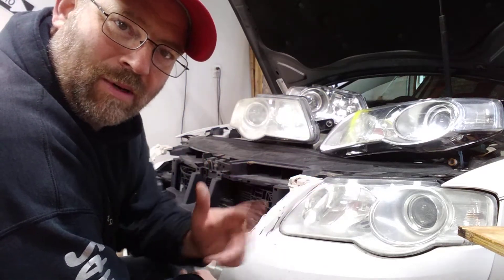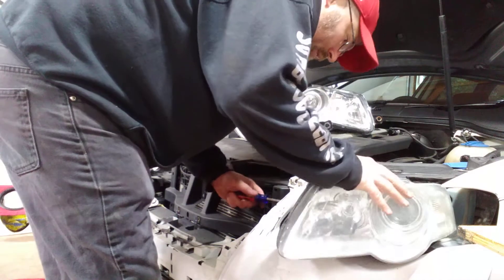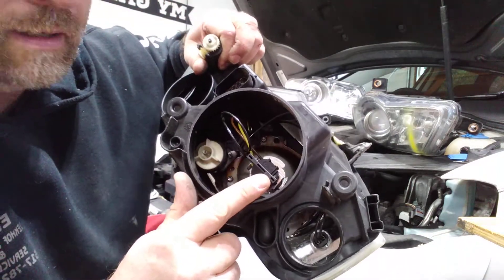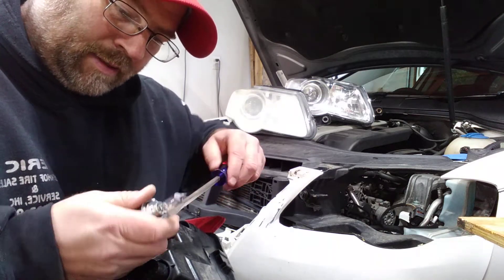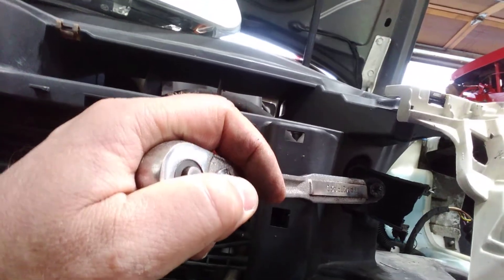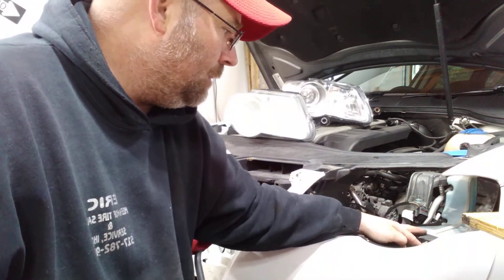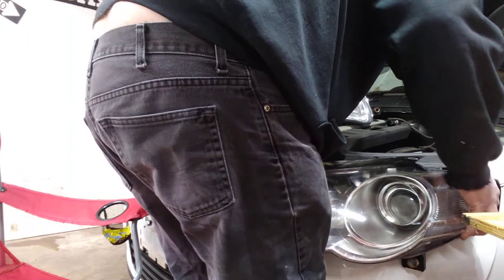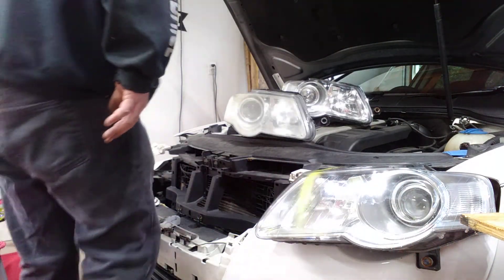2007 Passat headlights part 1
Replacing the headlight assembly in a 2007 Volkswagen Passat .